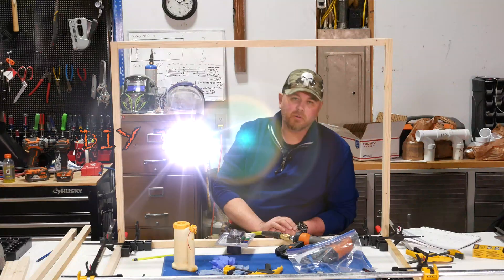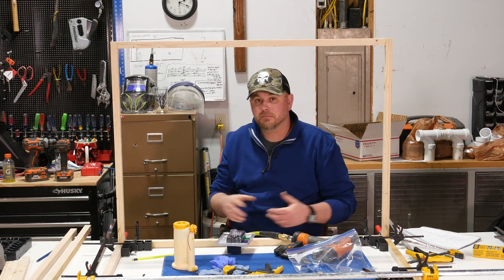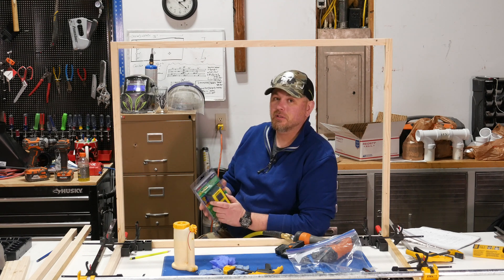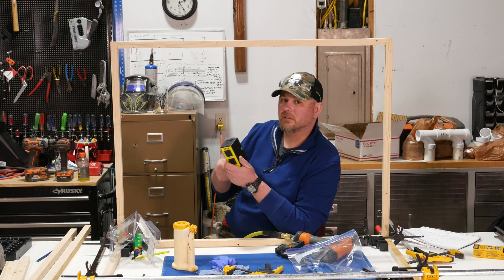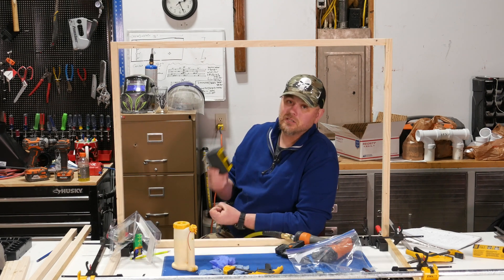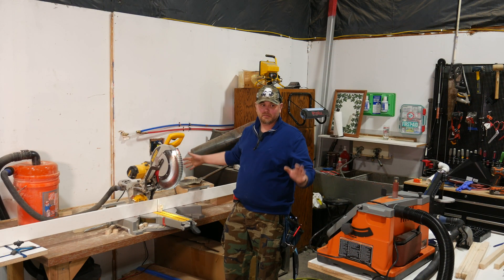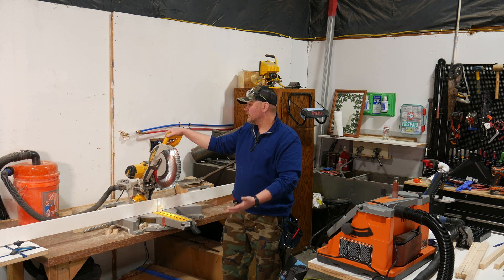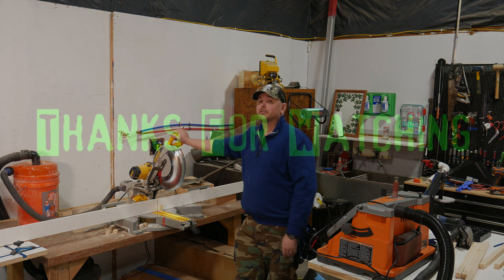Automatic dust collection system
Are you looking for a quick and inexpensive way to add automation to your dust collection system in your shop? Well, look no further, I have the solution you've been looking for.

Dust collection is an ongoing battle in any shop. Automating your dust collection, regardless if it's a basic DIY set up with just a shop vac connected directly to your saw or a more elaborate set up, automating the dust collector will take your dust collection to the next level. Having an automatic dust collection system will help keep dust in your shop under control, help keep you healthier by not having to remember to turn the dust collector on, save electricity by not having to remember to turn the dust collector off, and make your dust collector last longer by not running when not actually in use. Click play to find out how...

- i-Socket Intelligent Autoswitch
- Dust Stopper High Efficiency Bucket Mounted Dust Separator